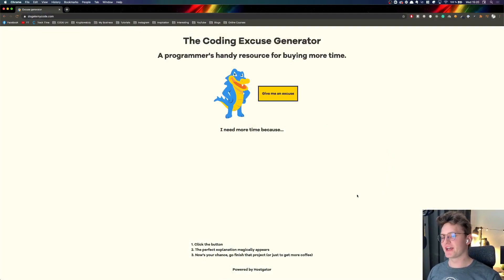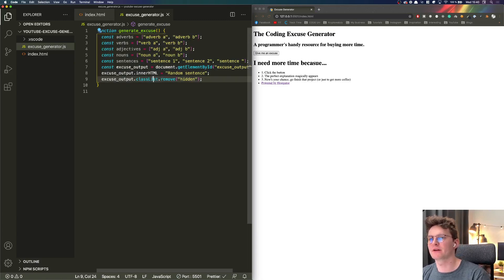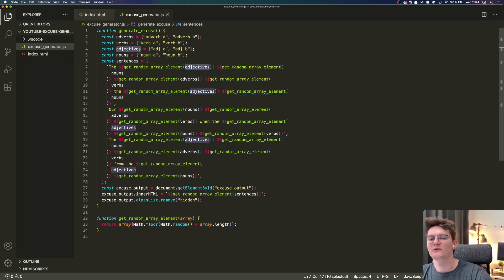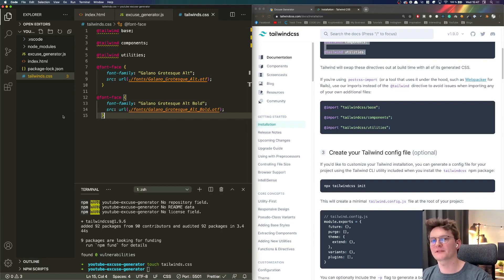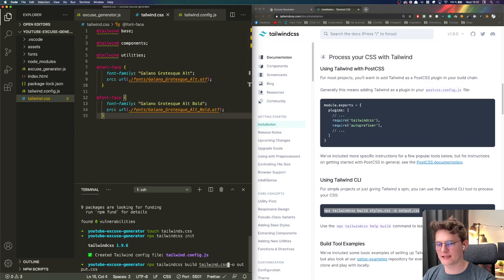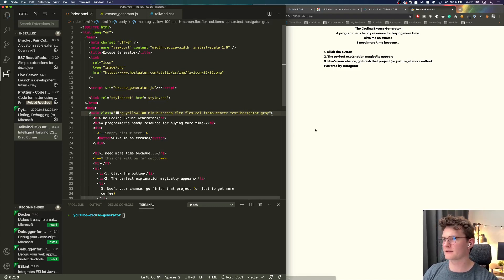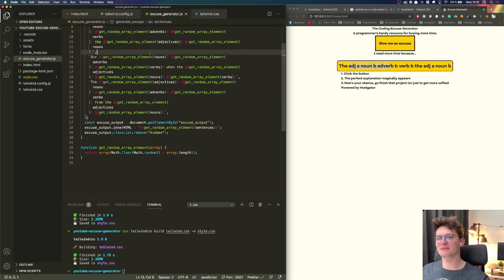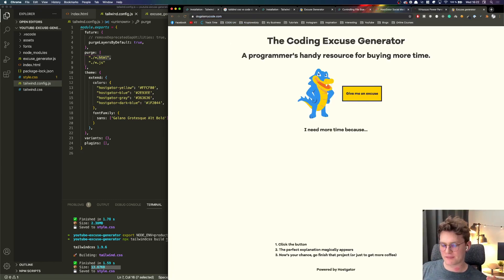Let's code an excuse generator using Tailwind CSS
Let's build a Programmer Excuse Generator!

I’ve been working with HostGator to build a small project you might find useful - an excuse generator that will serve as a handy resource for programmers looking to buy more time on a project. We will use HTML, JavaScript and TailwindCSS. I am so excited about this one because TalwindCSS was on my list of things which I wanted to learn for quite a time.

You can check out the app at dogatemycode.com, and I’ve uploaded code on GitHub here so you can see exactly how I got this up and running.

Be sure to leave a thumbs up and subscribe, and let me know you were here by telling me YOUR favorite excuse when the boss asks you why the project is delayed. Mine is (XYZ to be filled in by Jakob)

HostGator is a great web hosting provider, I definitely recommend checking them out! to find all the resources you’ll need to get started on your own project (hopefully no dogs eating your code on this one!)